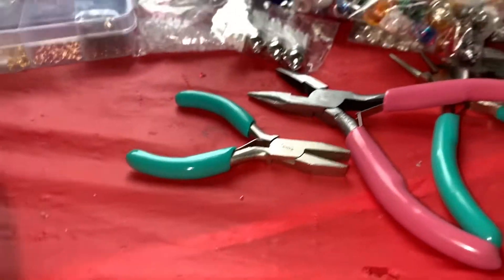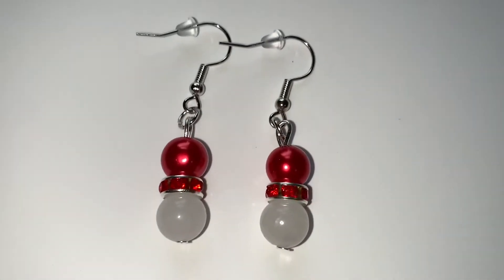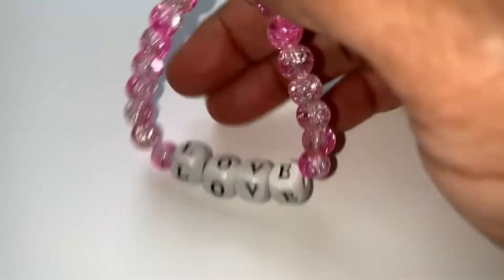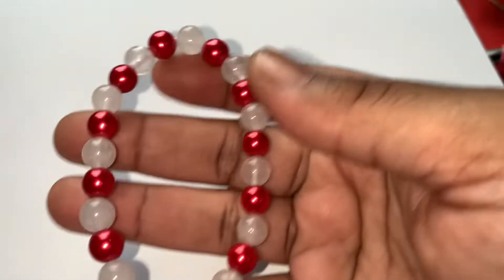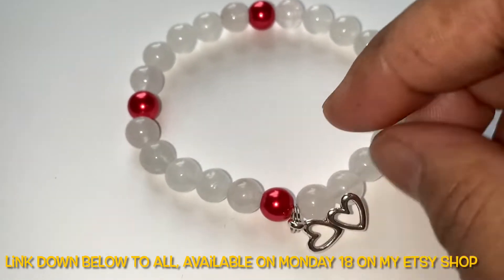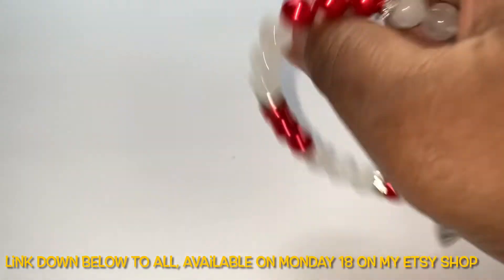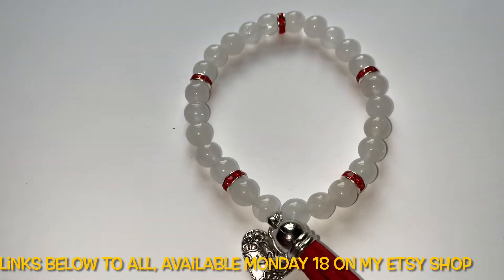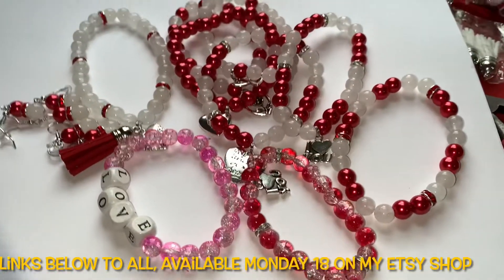Project Share | Handmade Valentine’s Day Beaded Bracelets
Today I will be showing you guy’s some Valentine’s Day Beaded Bracelets I handmade myself to sell on my Etsy store . Link to all my businesses will be below

FRIEND MAIL:
Fateama Curtis/Queen E Cosmetics